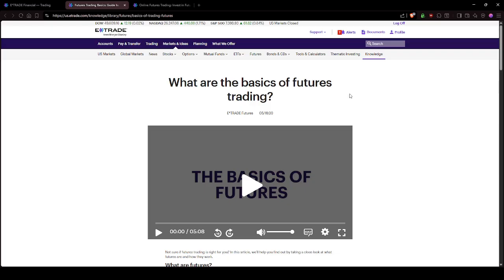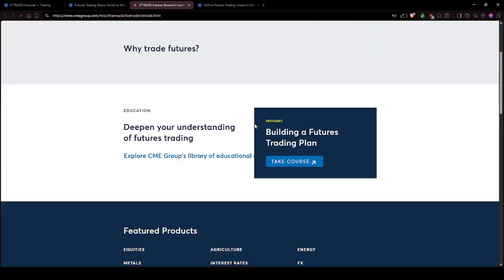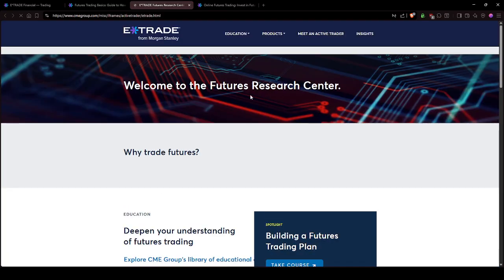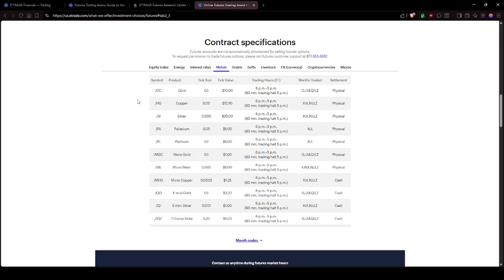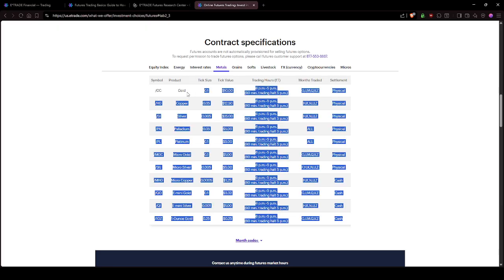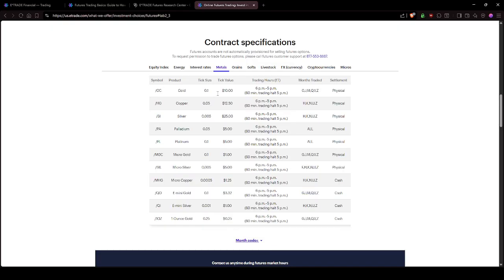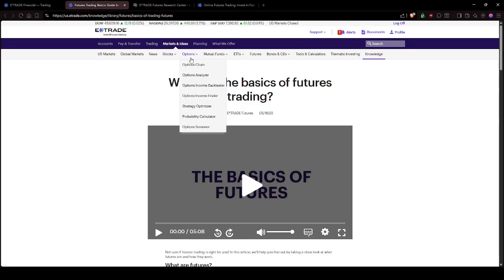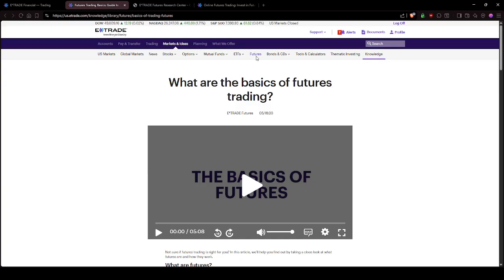How to Buy Gold Futures on Etrade: Step-by-Step Tutorial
Welcome to this tutorial on how to buy gold futures using E-Trade. In this video, I will guide you through the steps needed to get started with investing in gold futures. Whether you are new to trading or looking to expand your portfolio, this tutorial will cover everything you need to know.